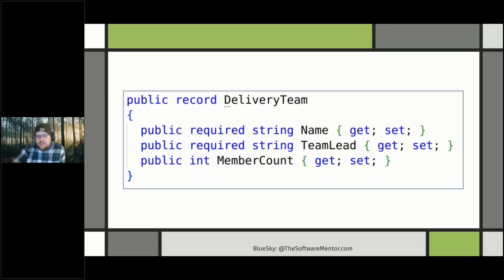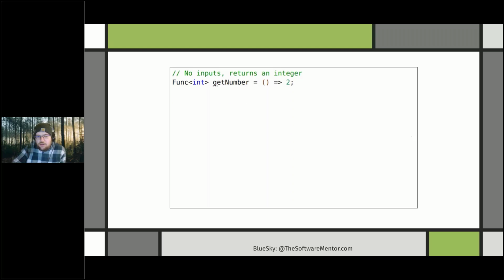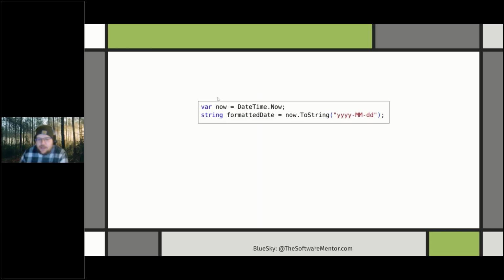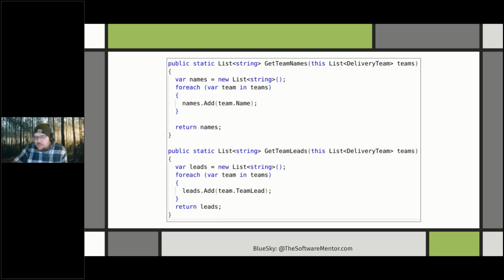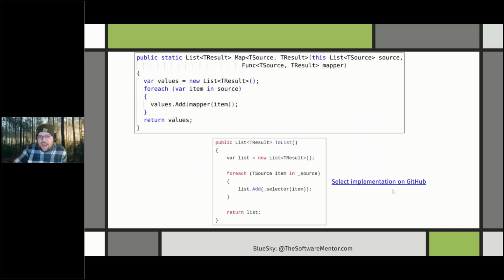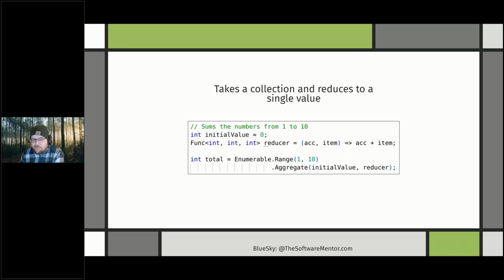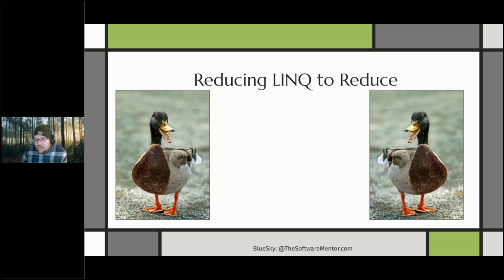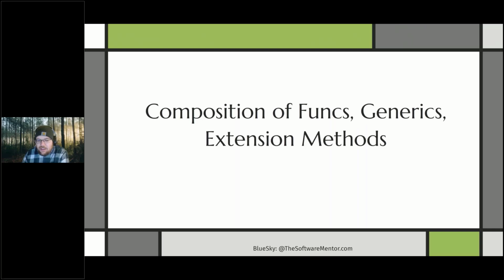"Level Up on Functional Programming By Rebuilding LINQ" By Cameron Presley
When taking your first steps into functional programming, you’ll quickly run into blog posts talking about how to simplify complex loops by using the trinity of list operations: map, filter, and reduce. But what are these methods actually doing under the hood to help simplify your code?
If you’re familiar with the .NET landscape, then you already have experience with an implementation of the trinity within LINQ (Language Integrated Query).However, what if I told you that by learning how LINQ implements map (Select), filter (Where), and reduce (Aggregate), you actually know how other languages implement the same constructs?
Intended for C# developers who have some experience with LINQ and an interest in learning functional programming, by the end of this session, you will have learned how to work with the Func type, generics, and extension methods!

Cameron Presley is a Consultant for Lean TECHniques a speaker, and a Microsoft MVP in Developer Technologies.
Based out of Charlotte, North Carolina, Cameron has ten years of experience working with start-ups and large enterprise both publicly and privately held to architect solutions, implement solutions, and training developers to be better today than what they were yesterday!
In his spare time, Cameron can be found hanging out with his family, playing board games, jamming on the bass guitar, and reading books.

This is recording of a presentation to the Cleveland C# User Group on January 22, 2025